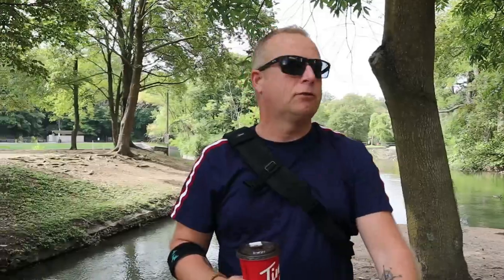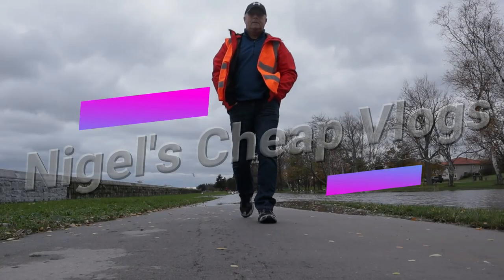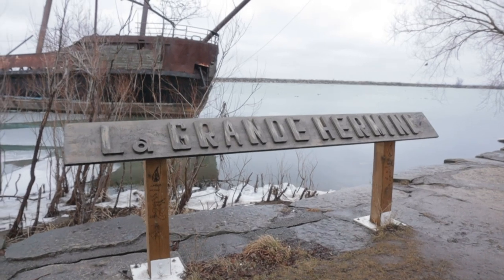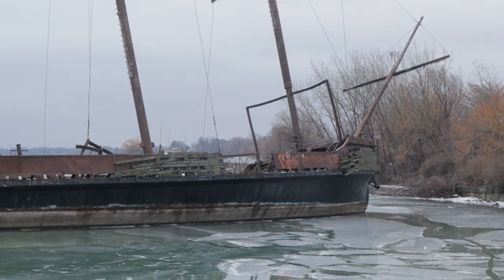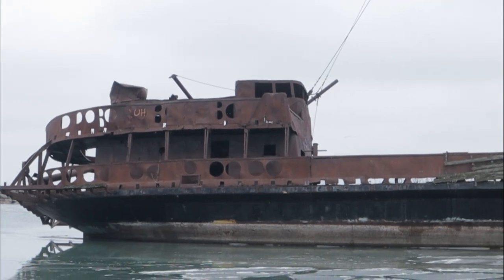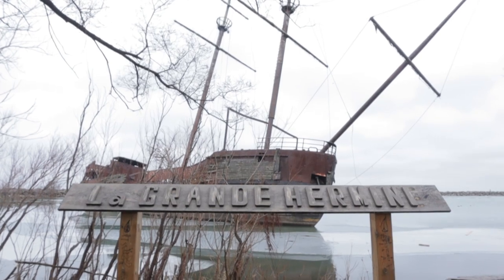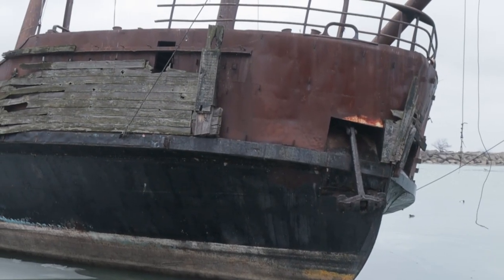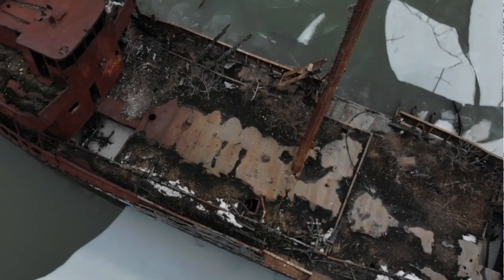Shipwreck on QEW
There is an Old Shipwreck by the side of the QEW (Highway) on the way to and from Niagara Falls that many have seen but know little about, including myself.
Today as part of my This is Niagara series, i went to finally go and explore the wreck and look into it's History.